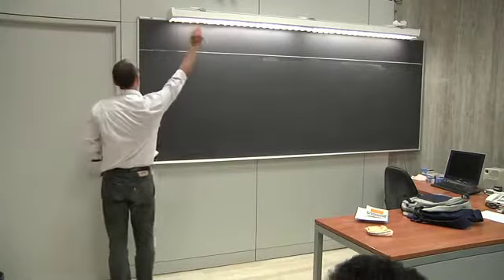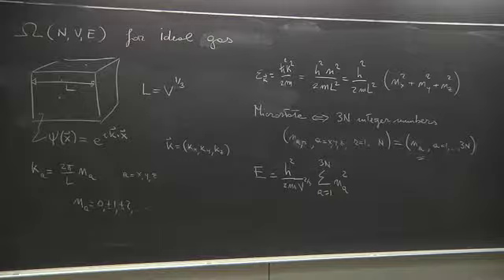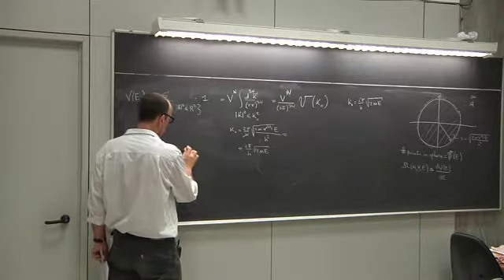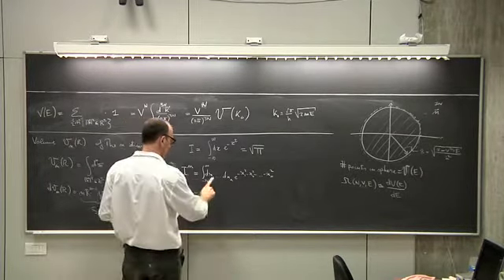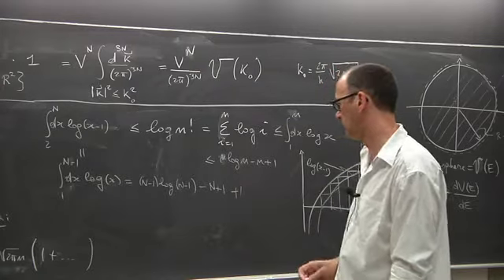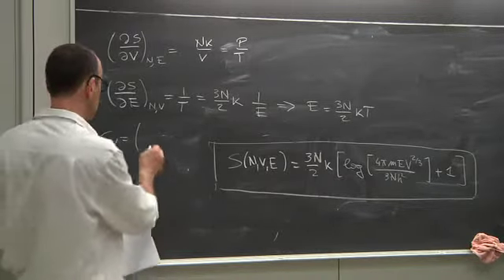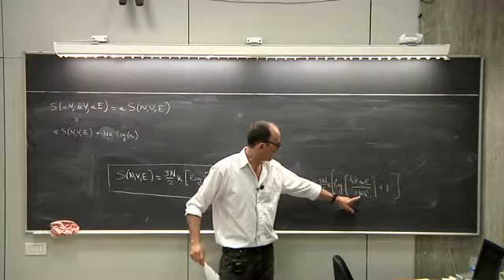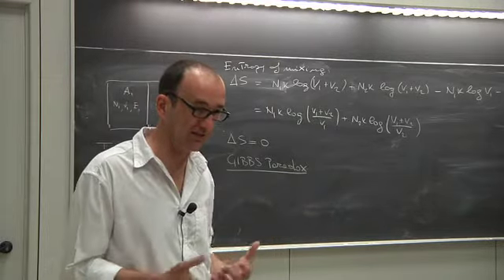ICTP MediaCore Statistical mechanics Lecture 16 of 29